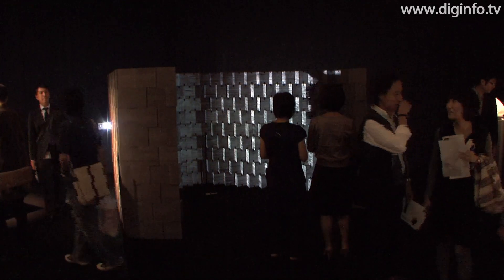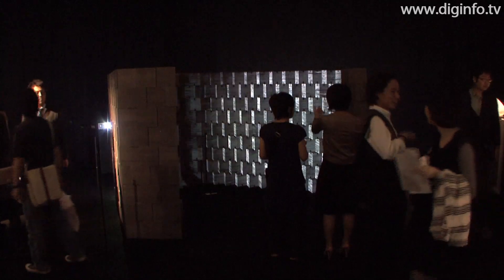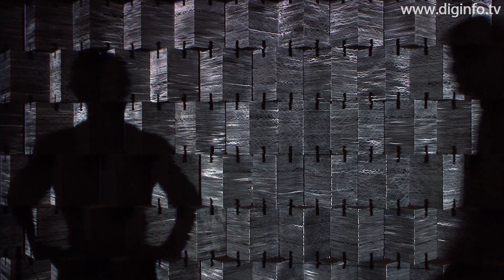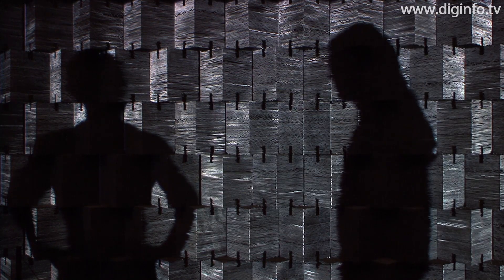Light-transmitting concrete - CON/FIBER : DigInfo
Kengo Kuma (Architect)
CON/FIBER